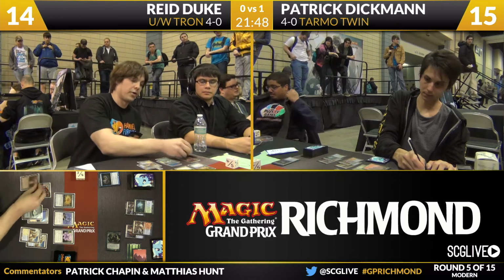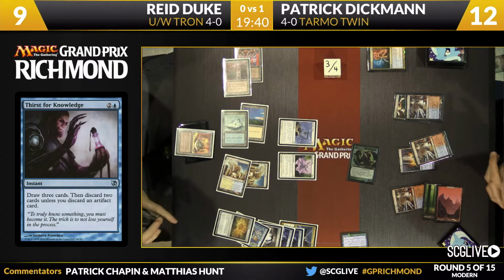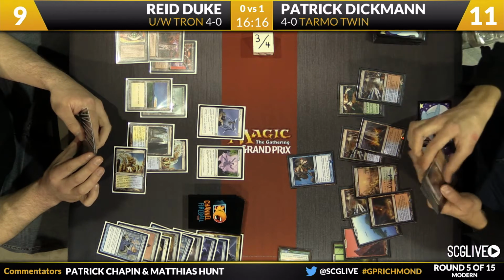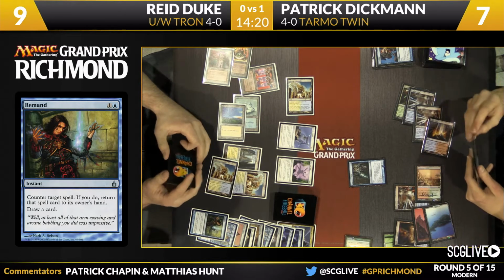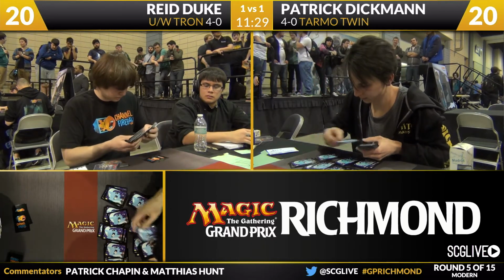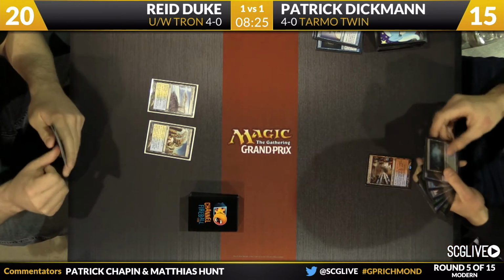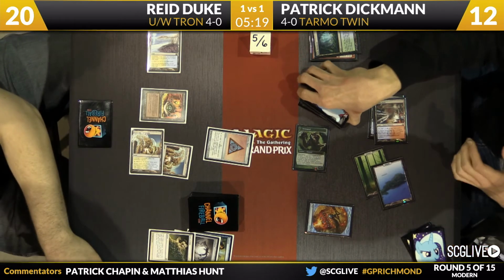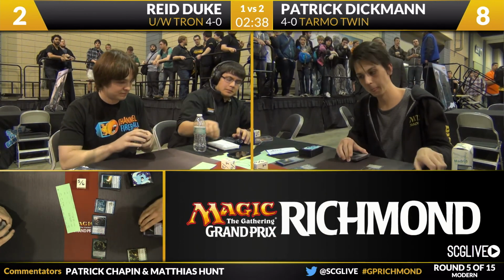GPRICH: Round 5b - Reid Duke vs Patrick Dickman | Modern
From SCG GP Richmond on March 8th, 2014